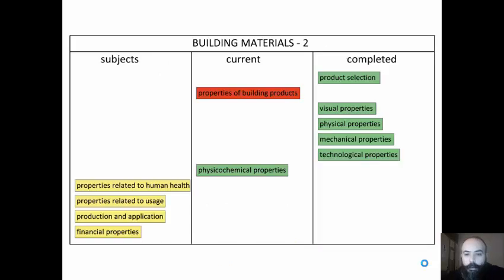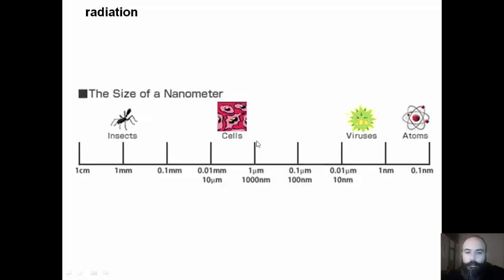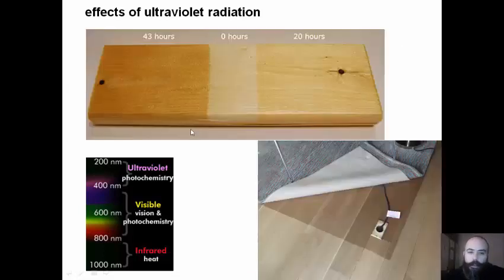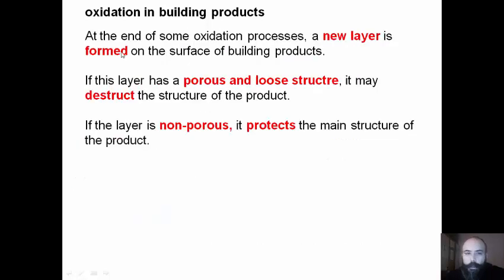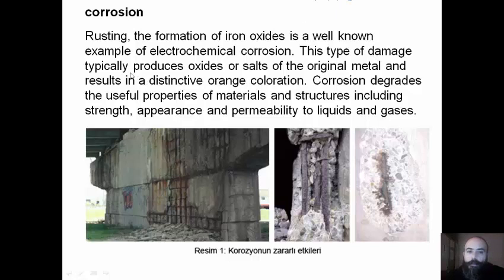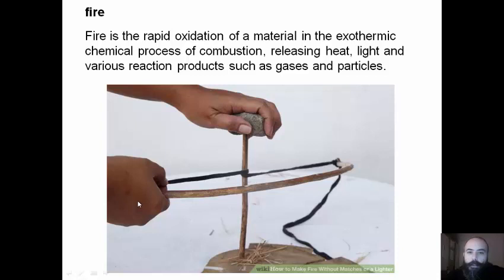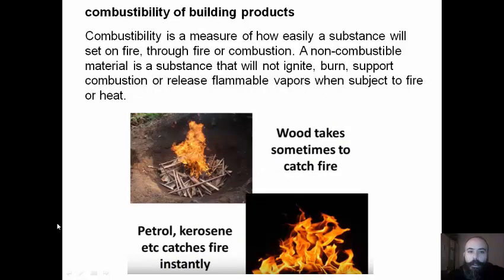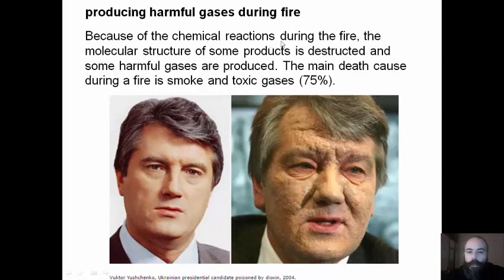BM 02 course 05 physicochemical properties